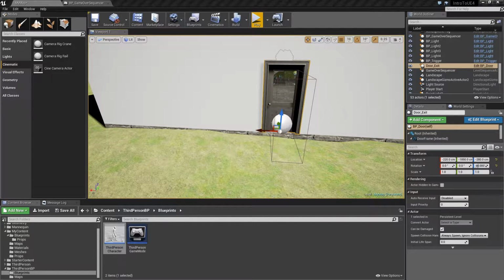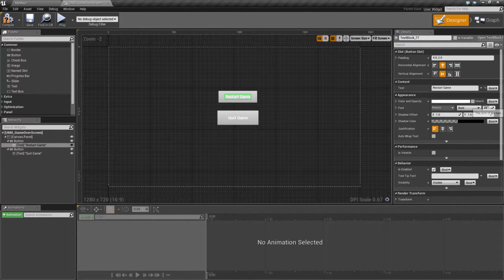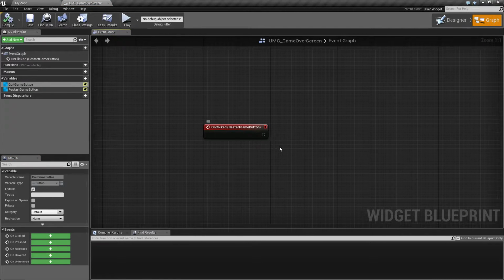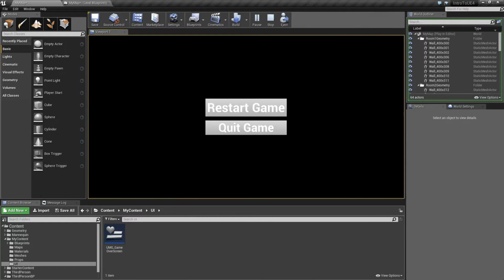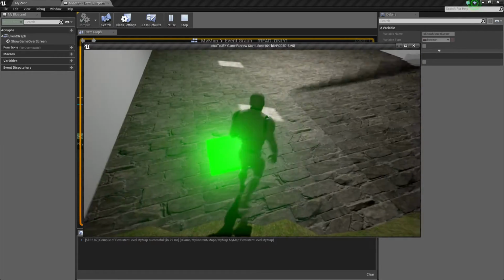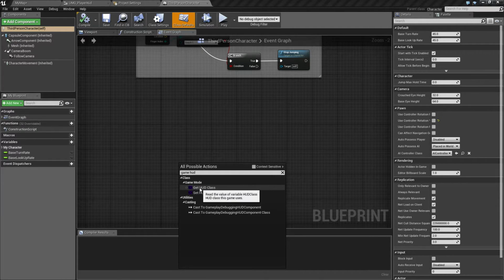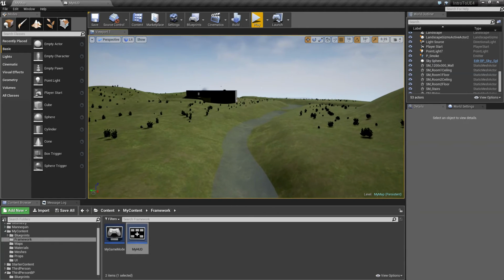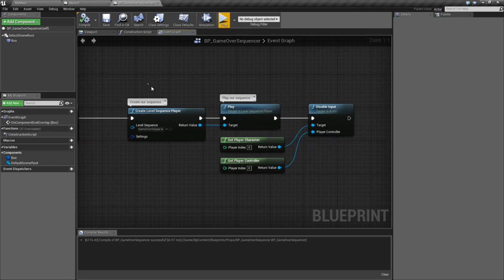MVP Intro to UE4 #15 - UMG (User Interface) ( UE4 )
In this video we will be adding in a basic User Interface to allow the player to quit or restart the game once they have completed it.  We might also take the time to mock up a basic HUD for the player as well (since this is a video we both know this will happen..)

MVP (Minimum Viable Product) Series showing you a basic introduction to Unreal Engine 4 covering most of the Editor and Engine itself.